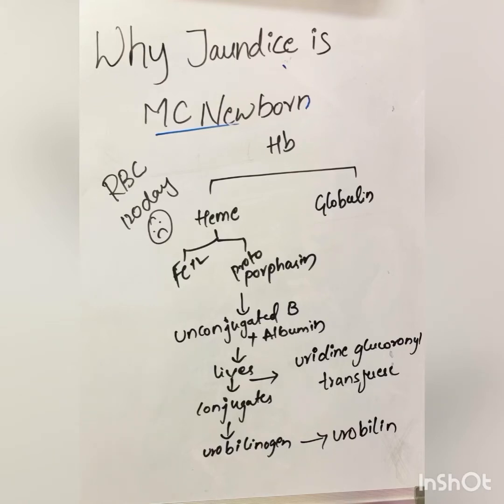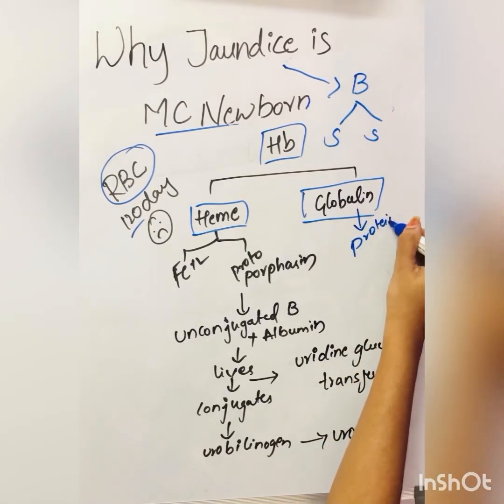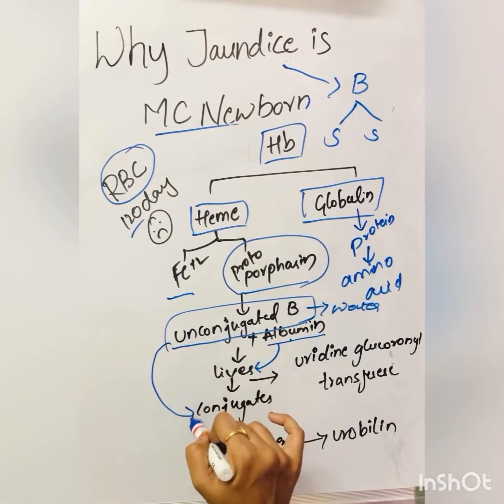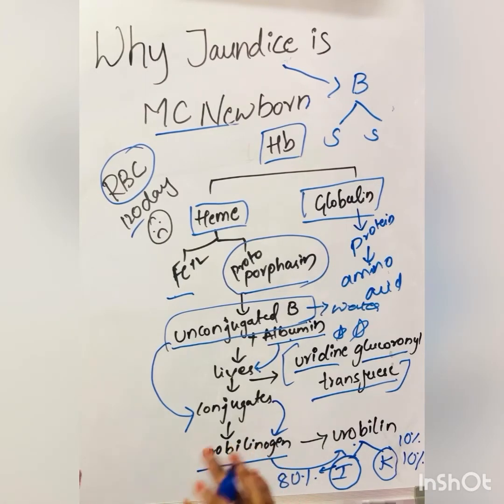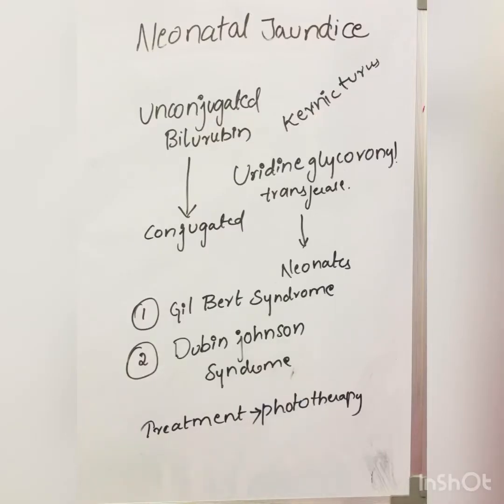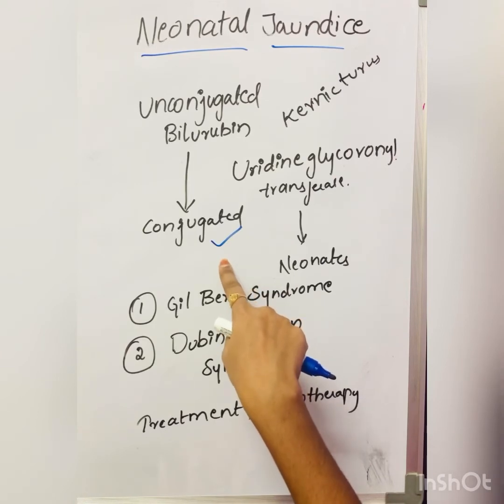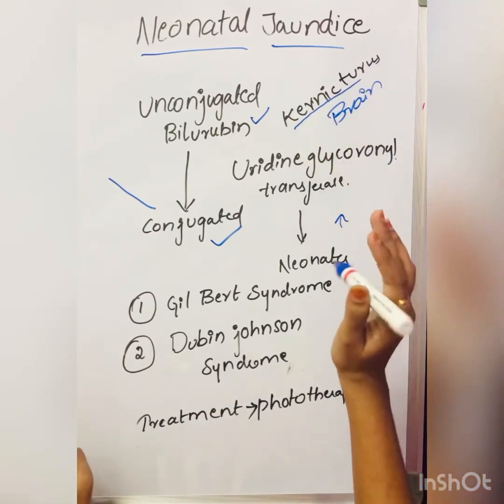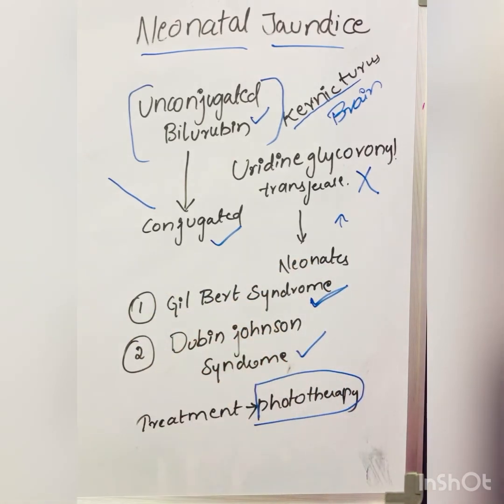Why jaundice is most commonly in newborn?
hi everyone here am with new video which tell you about why jaundice is more common in newborn? i know you guys are having doubt about it then just watch this video you will be free from all your questions.